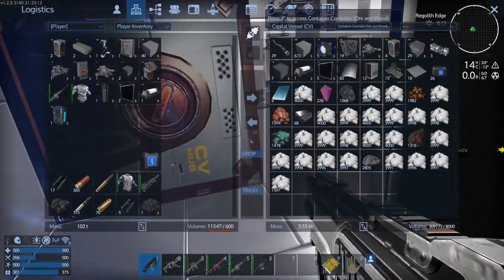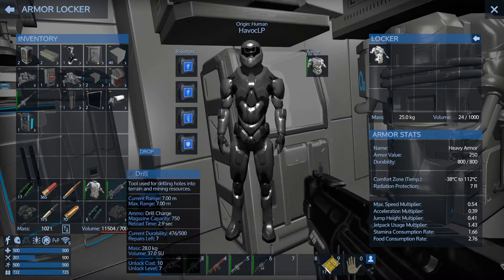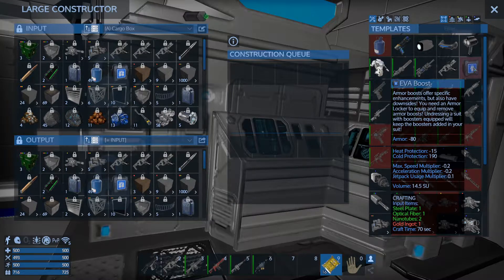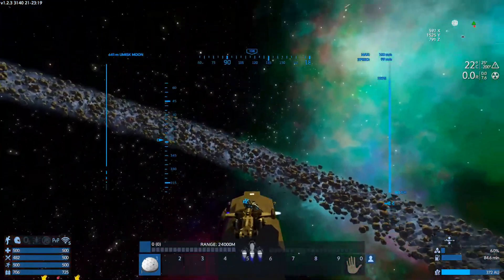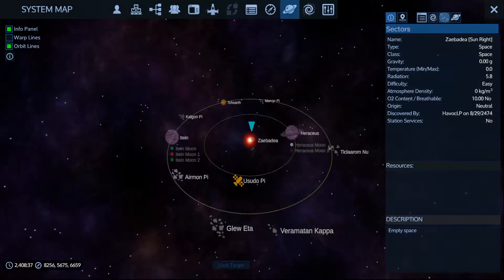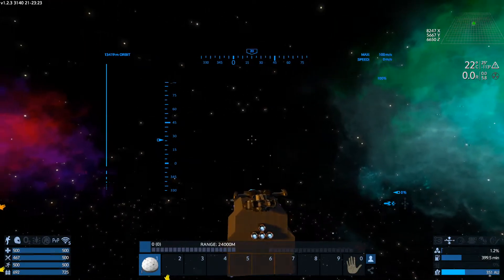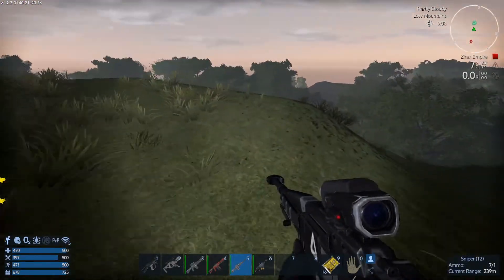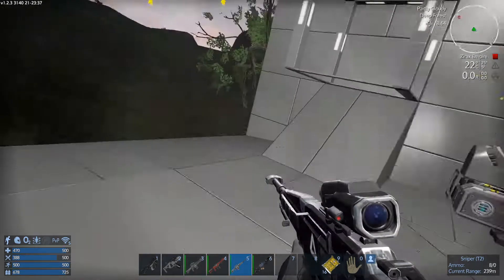Empyrion Galactic Survival S 02 EP 113